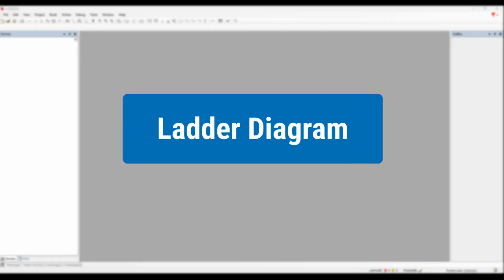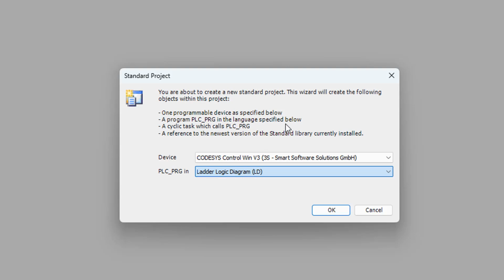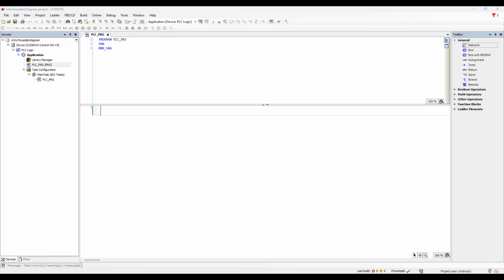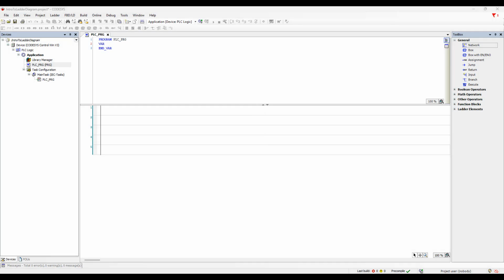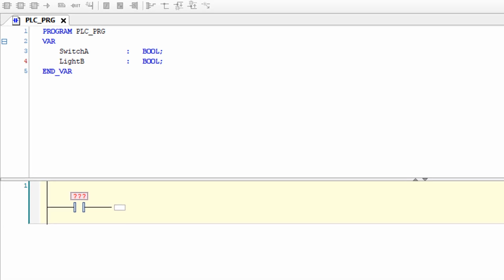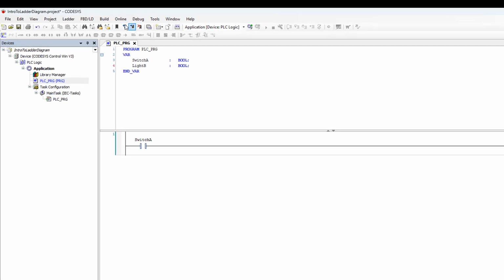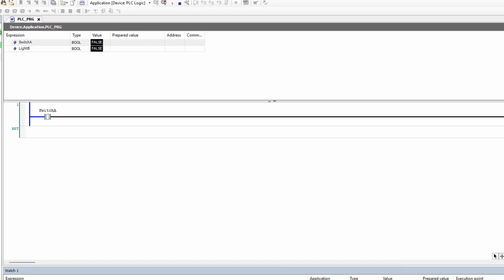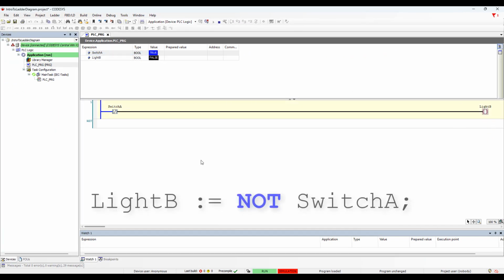Ladder Logic Crash Course: Understanding Contacts, Coils & Power Flow | Ladder Diagram #01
Ladder Diagram (LD) is the most widely recognized programming language in industrial automation. If you can read an electrical schematic, you can learn to program a PLC using Ladder Logic.

In this video, we begin our deep dive into LD. We will set up a project in CoDeSys, explain the interface (Rungs and Rails), and master the fundamental building blocks of control logic: Normally Open/Closed Contacts and Standard Coils.

While we use CoDeSys for the demonstration, these concepts apply universally to Siemens TIA Portal, Rockwell Studio 5000, and almost every other PLC on the market.